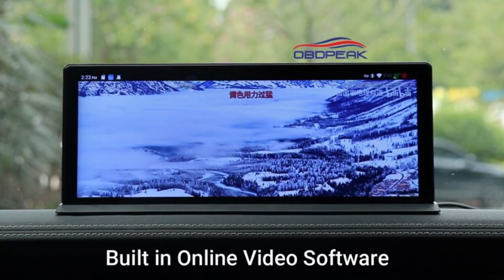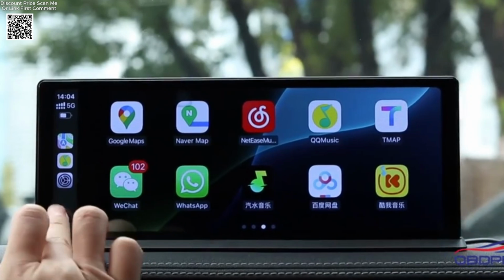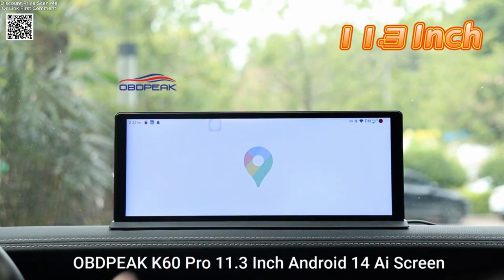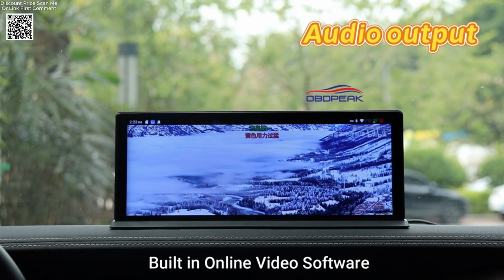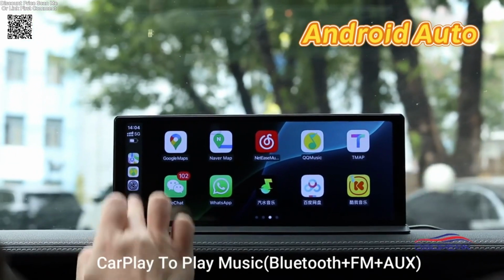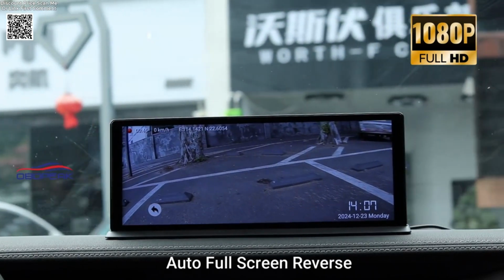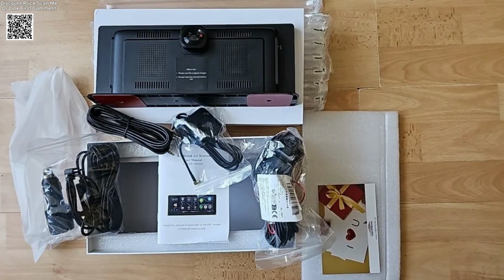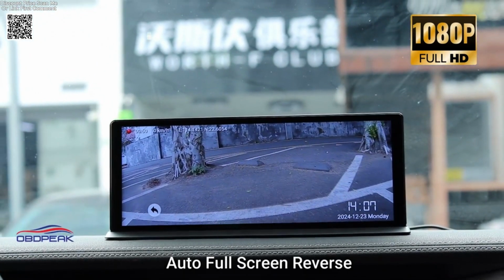Unboxing OBDPEAK K60 Pro Carplay Android AUTO Dash Cam Review Aliexpress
Unbox the OBDPEAK K60 Pro – the latest AI-powered dash cam and GPS navigation system for 2025! This cutting-edge device features an 11.3-inch 2.5D IPS touch screen, running on Android 14 with 4GB RAM and 64GB ROM, delivering 70% faster performance compared to previous models. With wireless CarPlay and Android Auto support, you can easily make calls, send messages, and use navigation apps hands-free.
The K60 Pro stands out with its full-screen gesture control, making operation easier than ever—just swipe like on your smartphone. The dual-lens 1080P HD cameras (front and optional rear camera) provide clear, high-definition video recording, ensuring your driving safety. The full-screen reversing function automatically displays the rear view when backing up, offering greater precision and security.
Enjoy wireless mirror linking with AirPlay and Android Wireless Mirror for seamless screen sharing. With AUX output, FM transmission, and Bluetooth audio, you get premium sound quality however you connect. The built-in GPS supports both real-time navigation and offline maps via the Google Play Store.
The OBDPEAK K60 Pro also includes OTA remote updates, ensuring you always have the latest features and improvements. It’s easy to install and comes with a Type-C charger, GPS module, and optional rear camera for complete functionality.
Upgrade your driving experience with the OBDPEAK K60 Pro – a powerful, intelligent, and user-friendly in-car assistant.
Package Includes:
OBDPEAK K60 Pro AI Screen
Type-C Charger
AUX Cable
GPS Module
User Manual
Optional Rear Camera (with 6M cable)
✅ Key Features:
Android 14 System (4GB RAM + 64GB ROM)
Wireless CarPlay & Android Auto
Dual Lens 1080P HD Cameras (Front + Rear)
Full-Screen Gesture Control
GPS Navigation (Online & Offline)
Wireless Mirror Link (AirPlay & Android)
AUX, FM Transmission & Bluetooth Audio
11.3-Inch 2.5D IPS Touch Screen
OTA Remote Updates
Easy Installation